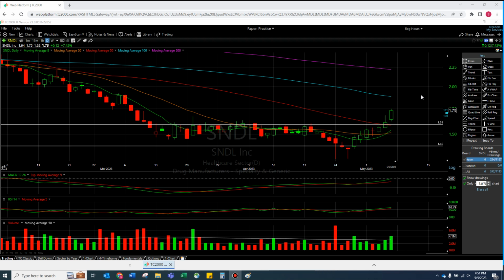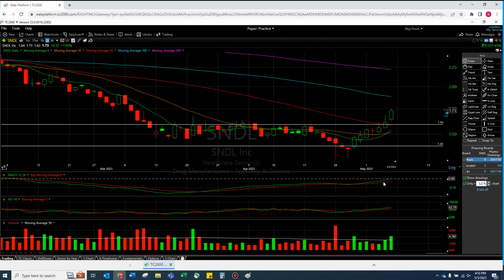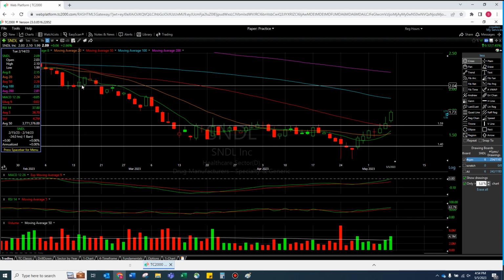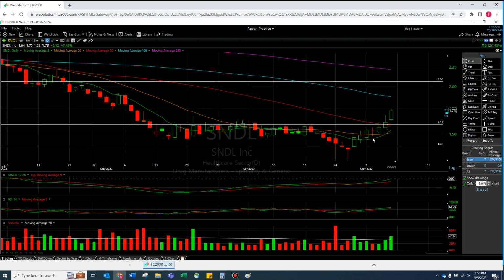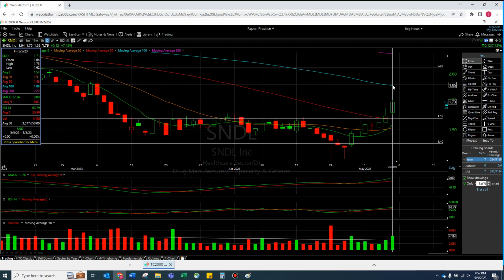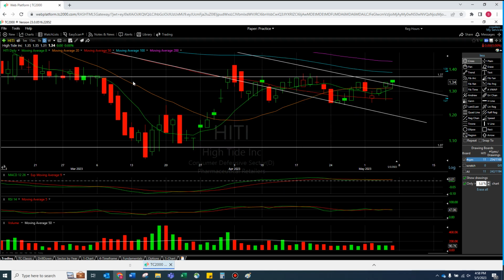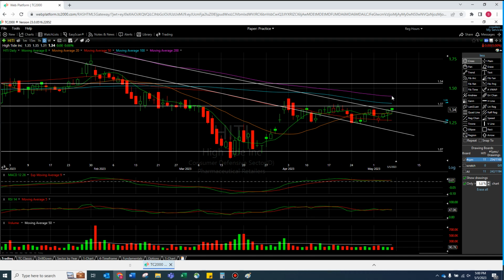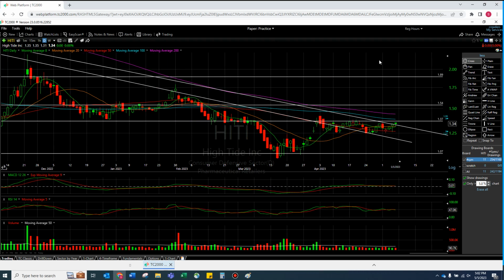WEED STOCKS Technical Analysis - SNDL and HITI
SNDL - MONSTER few days to say the least; breaking moving averages with no mercy!! MACD, RSI, and Volume all looking great too making me feel this wants to run to the $2.06 resistance line. The 100MA around $1.87 might be a challenge, but Im loving the indicator setup

HITI - Not as big a week as the other weed stocks I cover, but truth be told this has been doing much better comparatively so I feel the others were simply catching up. Wish the moving average spacing was just a little better, but Monday has the potential to break our second downtrend line - that would be huge!